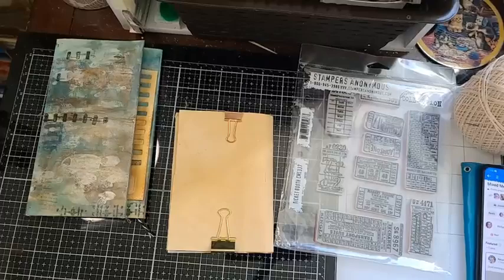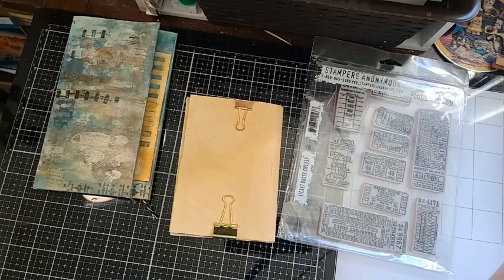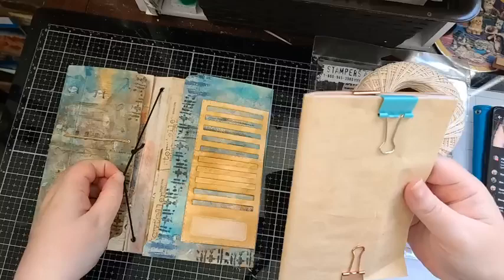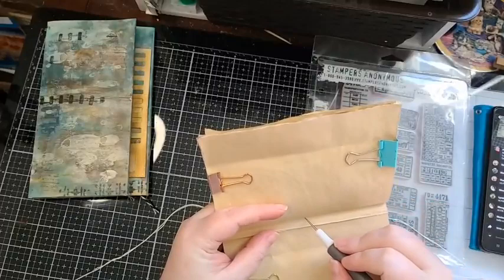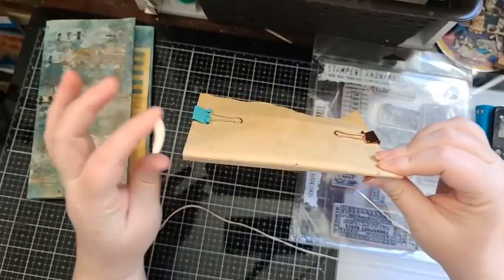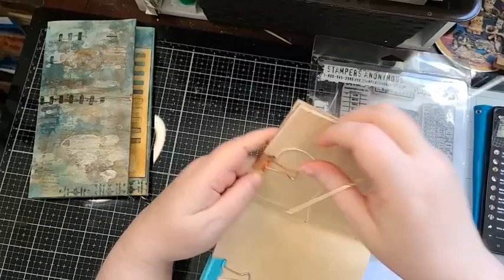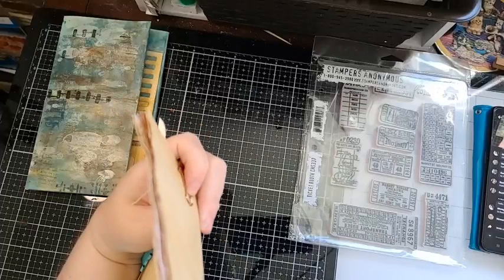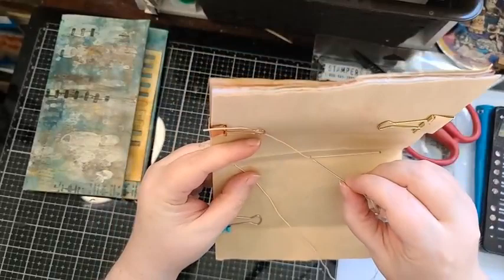File Folder Folio Journal Pt 10 Inside Journal, Slot pocket, Faux Tickets, Specimen Cabinet Card.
Junk Journal With Fifi Making a File Folder Folio Journal Part 10
stitching and adding in the inside Journal, loading the slot pocket with faux tickets and how I make faux tickets. Specimen cabinet card with window on the back.